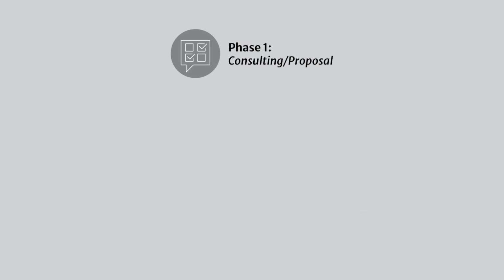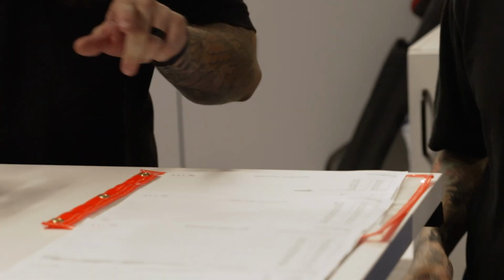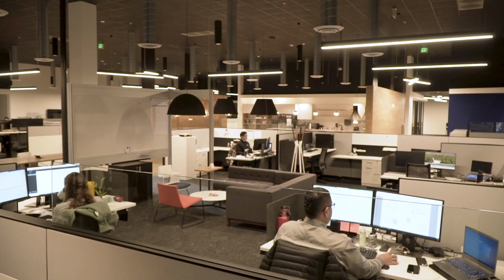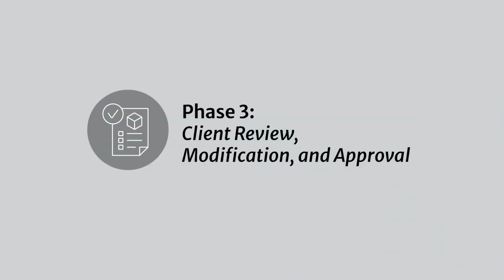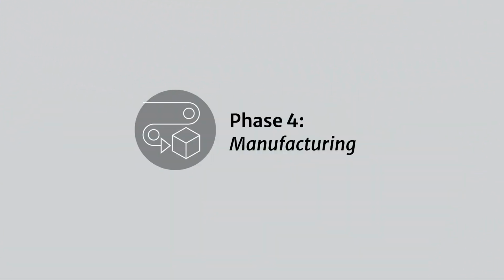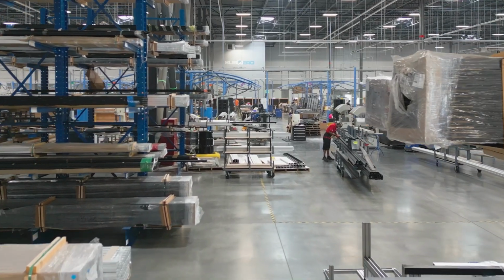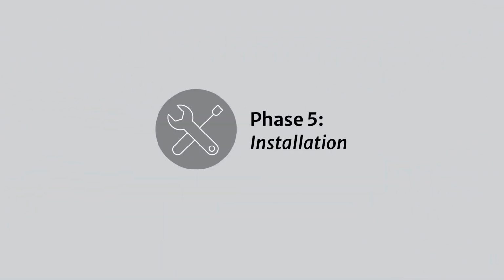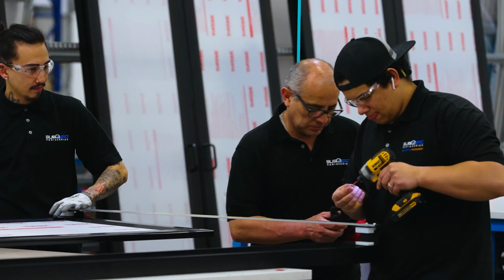From Concept to Completion: The Five Phases of Cleanroom Excellence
Discover Subzero Engineering's comprehensive five-phase approach to cleanroom construction. Our educational whitepaper guides you through consulting, design, approval, manufacturing, and installation of custom modular cleanrooms for critical environments.